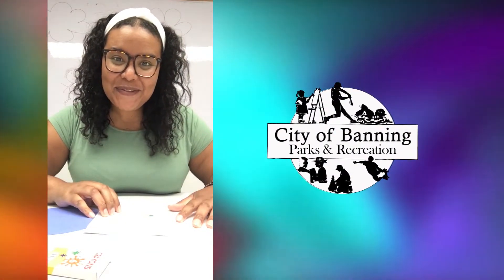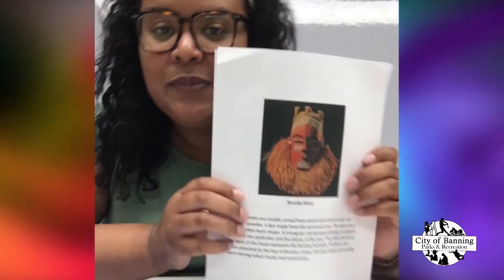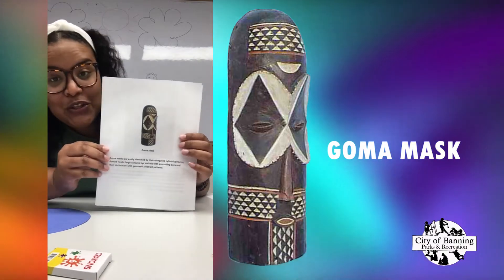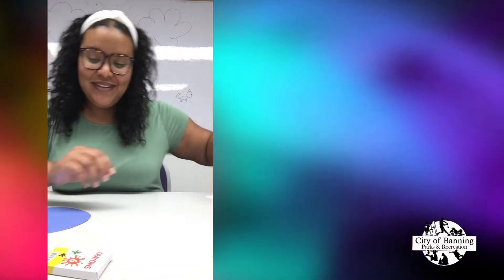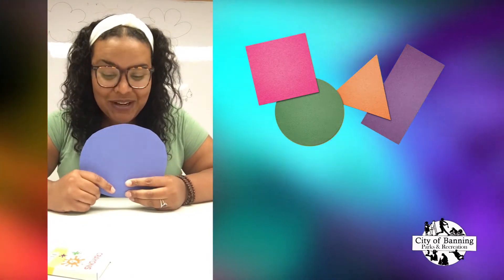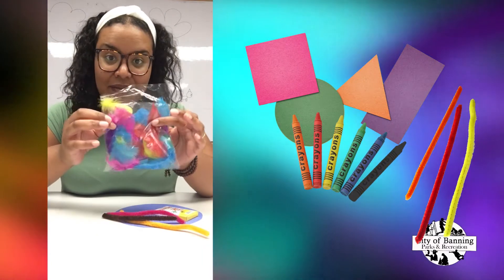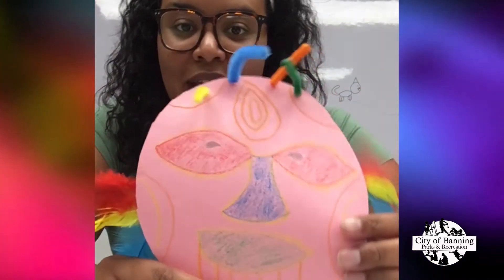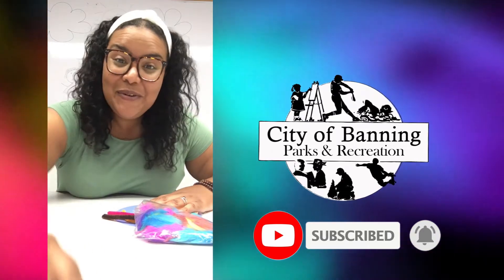African Masks - Stay Camp, week 1 Day 2